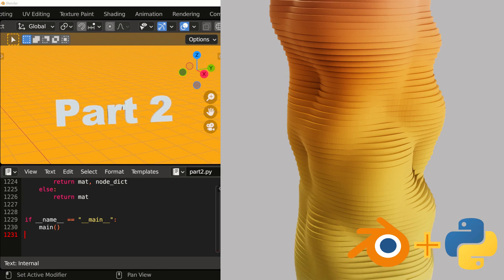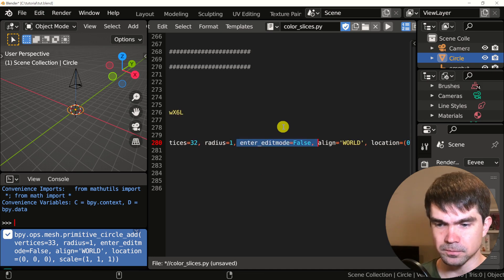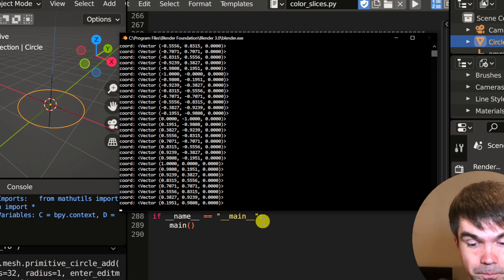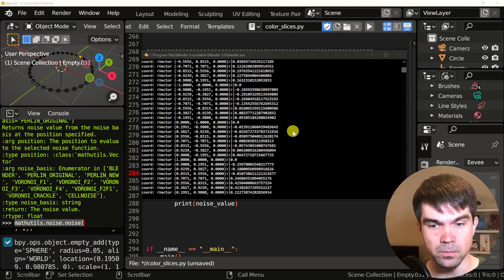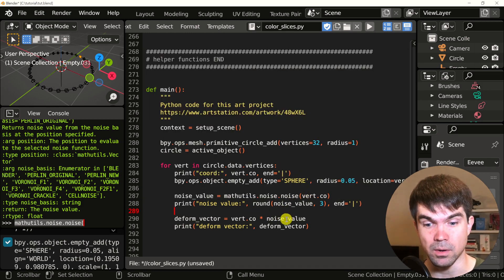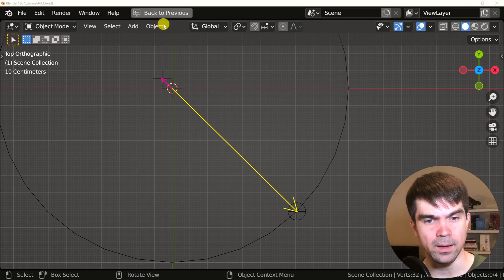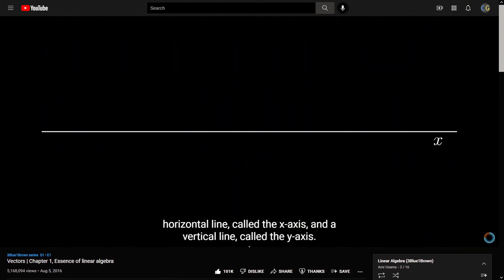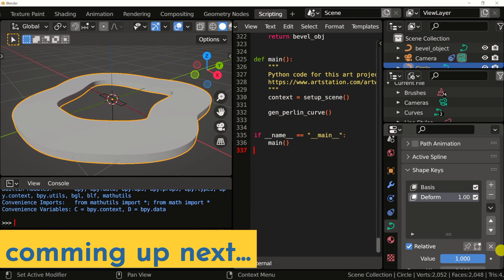Blender+Python: Color Slices Tutorial Series, Part 2: Deforming a curve with noise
This is the second video in the Color Slices Tutorial Series. We will be doing some Blender Python scripting using noise to modify coordinates of vertices.

00:00 - Intro
00:17 - Video Table of Contents
00:37 - Mental Model
01:42 - Get the code
01:52 - Go over the code
03:07 - Loop through Coordinates
04:53 - Visualize the Coordinates
06:12 - Getting the Noise Value
08:19 - Creating the deform vector
10:40 - Visualizing the deform vector
13:32 - Visualizing the new vert position
15:54 - Organizing the code
18:08 - Outro